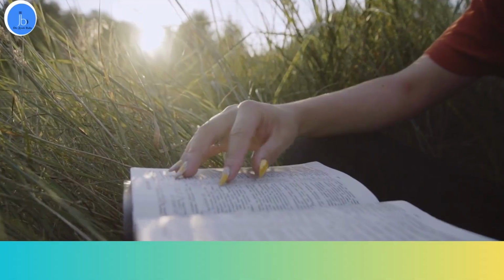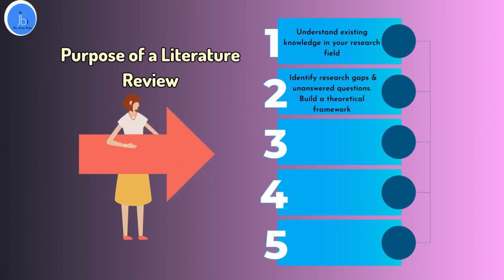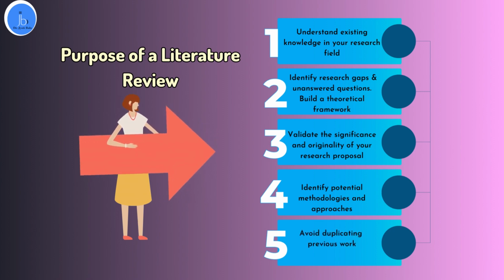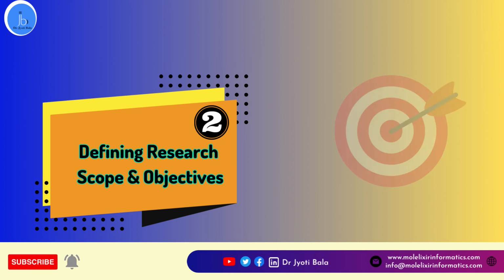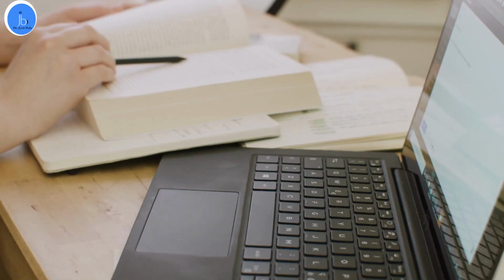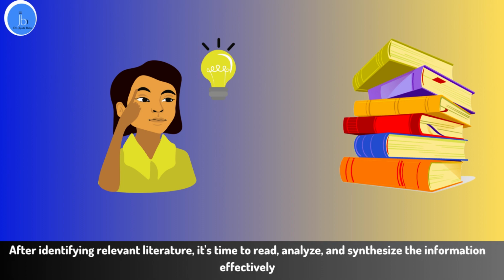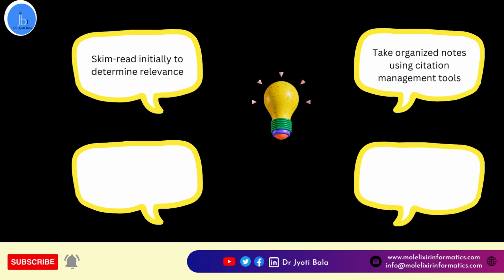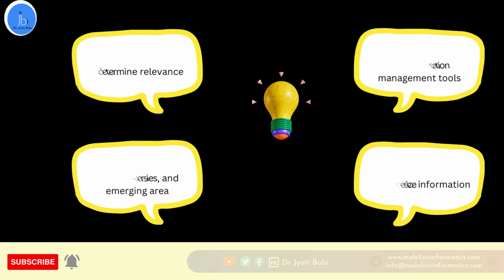How to smartly do a Literature Review search| Ph.D. Student's Guide to Effective Research| PhD Tips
Mastering Your Literature Review| Ph.D. Student's Guide to Effective Research| Smart PhD & Research

Are you a Ph.D. student struggling with conducting literature reviews for your research? In this video, we have shares valuable tips and strategies for conducting thorough and effective literature reviews. Learn how to navigate the sea of scientific knowledge, identify research gaps, build a solid theoretical framework, and validate the significance of your research proposal. Enhance your Ph.D. journey with the power of literature reviews!

Literature Review
How to do Literature Review search